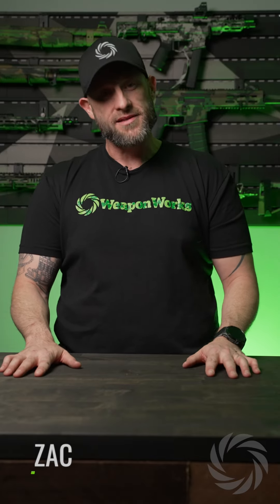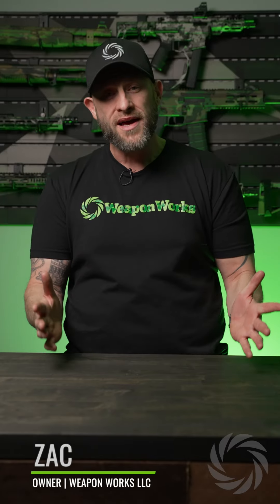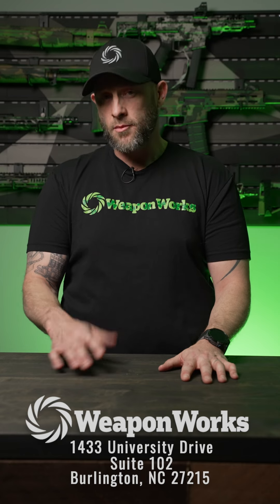HOW TO BUY A GUN ONLINE: Step by Step on how to do a firearms transfer!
We get a bunch of questions on how to buy a firearm online. A bunch people actually still aren't aware that it is a possibly.

Join us for a step by step breakdown on how to buy a gun online!